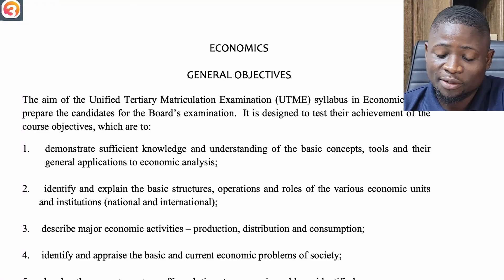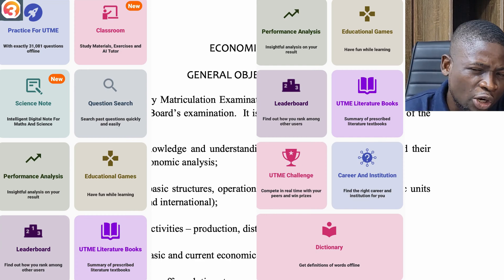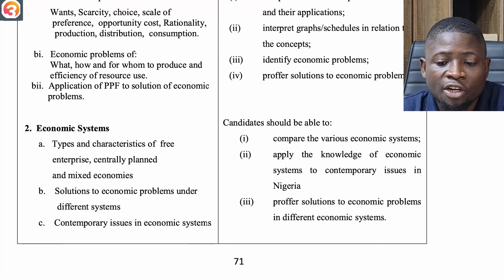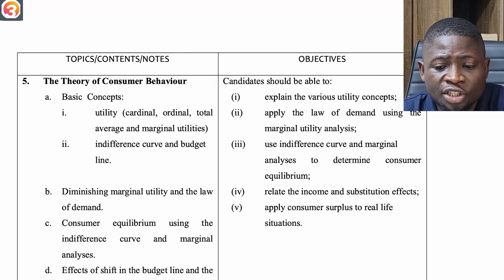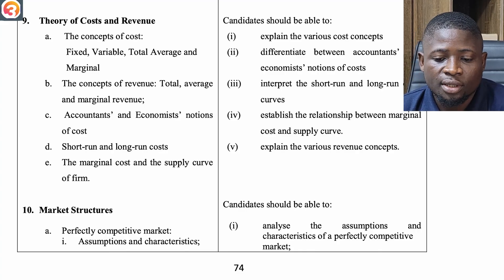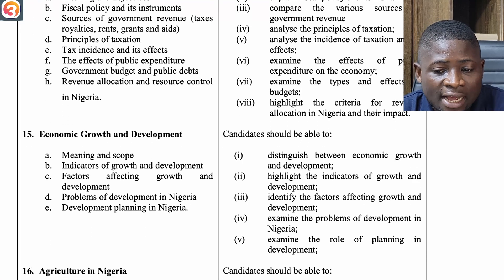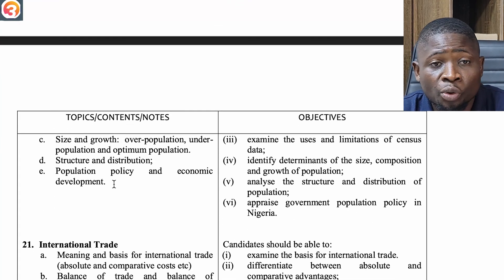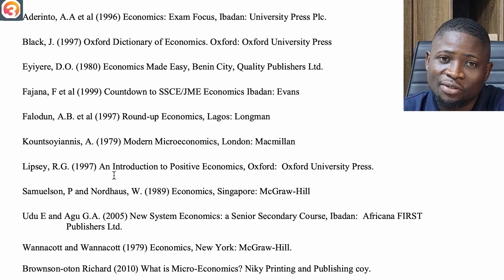2025 JAMB Economics Syllabus + Most Repeated Topics in Economics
This is a guide to the Economics Syllabus for students preparing for JAMB examination this year.

The aim of this JAMB Economics Syllabus for Unified Tertiary Matriculation Examination (UTME), is to prepare the candidates for the Board’s examination. It is designed to test their achievement of the course objectives, which are to:

1. demonstrate sufficient knowledge and understanding of the basic concepts, tools and their general applications to economic analysis;
2. identify and explain the basic structures, operations and roles of the various economic units and institutions (national and international);
3. describe major economic activities – production, distribution and consumption;
4. identify and appraise the basic and current economic problems of society;
5. develop the competence to proffer solutions to economic problems identified.